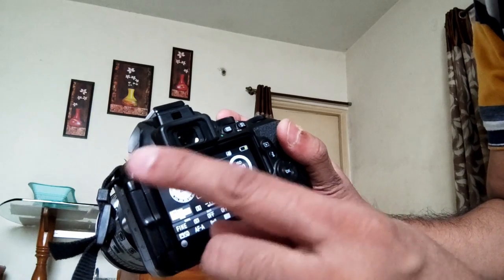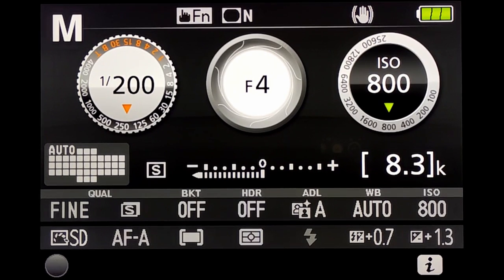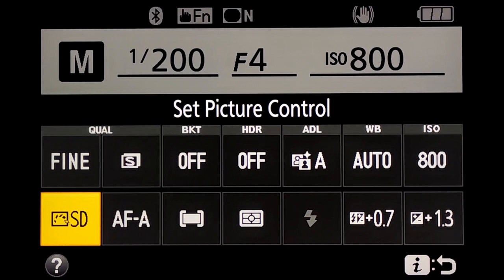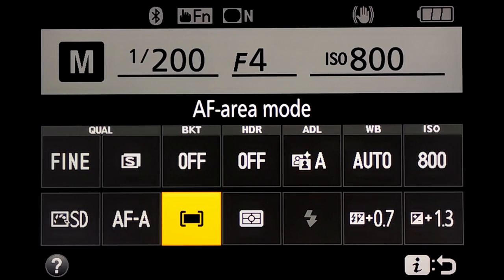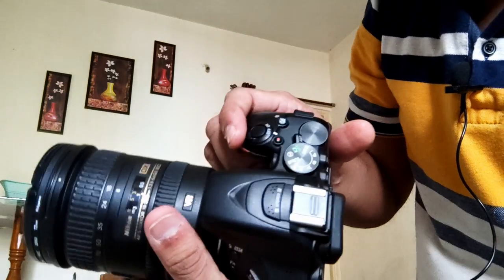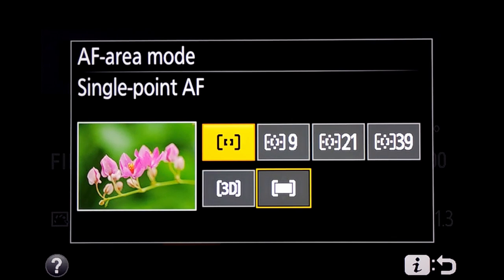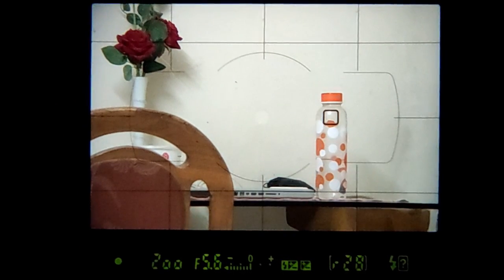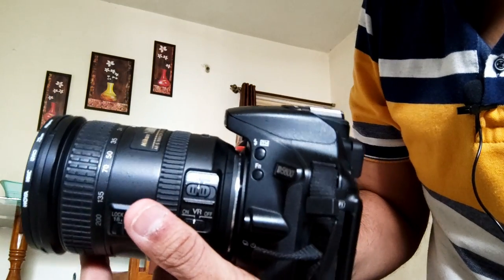Nikon D5600 Auto focus settings for Sharp images every time | Nikon photography | DLSR | Autofocus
This video demonstrates how to get accurate and sharper images right from day 1 using Nikon D5600 with three simple settings.

Check my other very useful videos on Nikon D5600